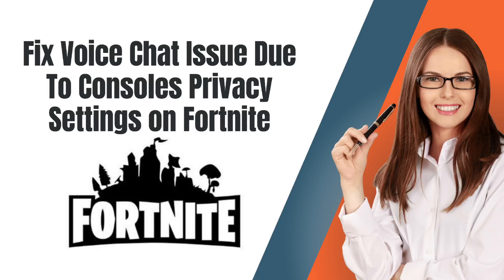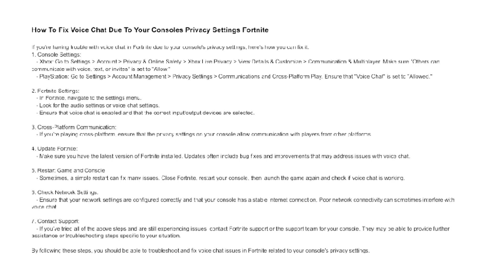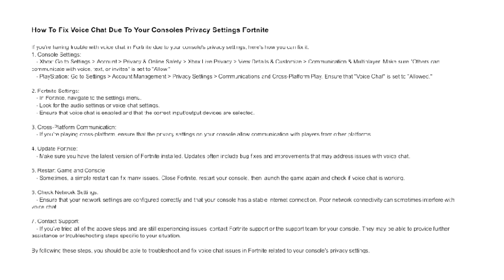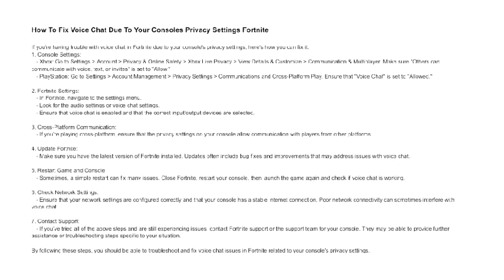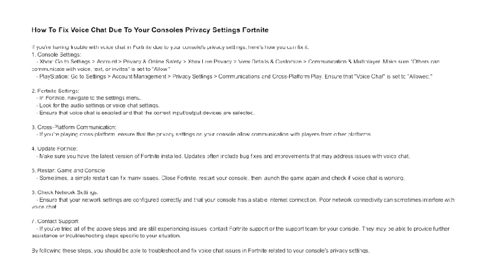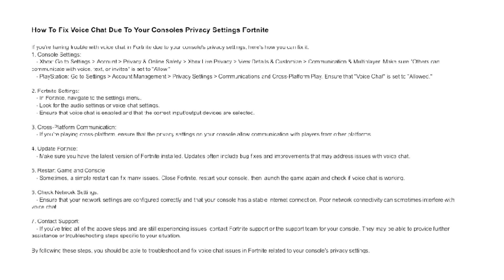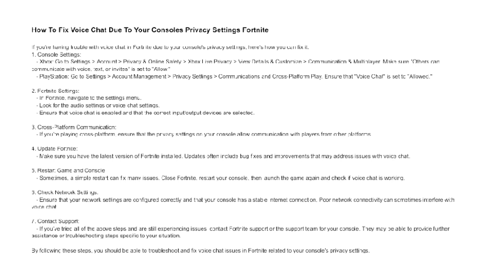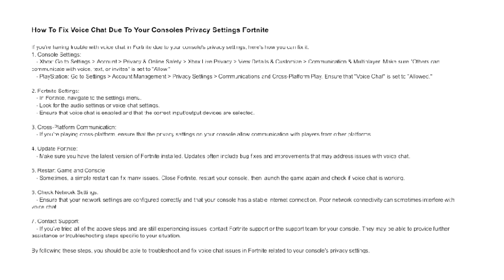How To Fix Voice Chat Due To Your Consoles Privacy Settings Fortnite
In this video, I'm going to teach you how to fix voice chat due to your consoles privacy settings Fortnite. Here's how you can do it. Watch until the end of this video.